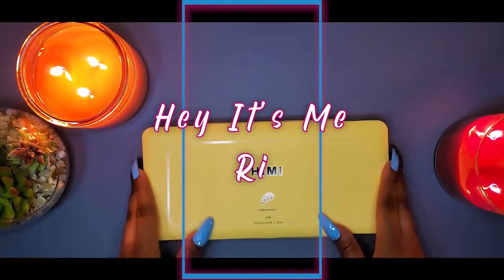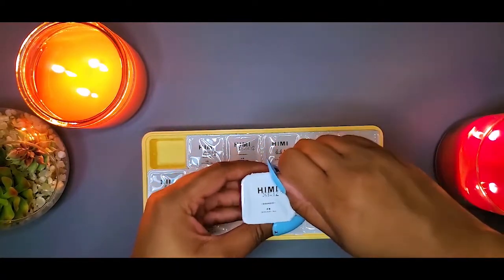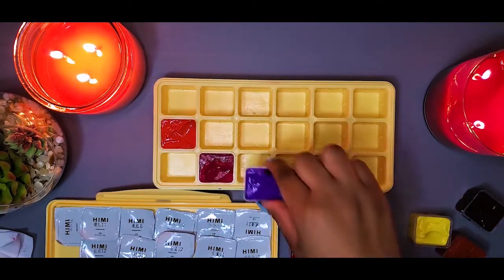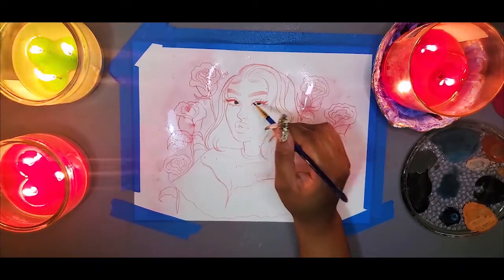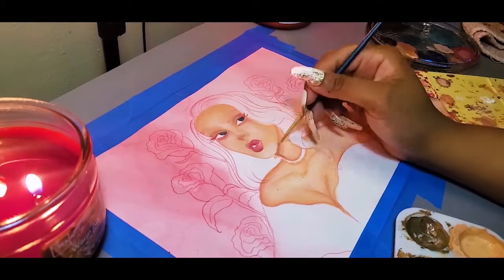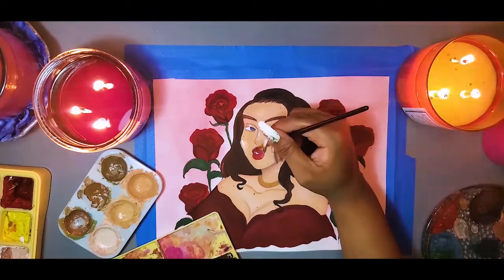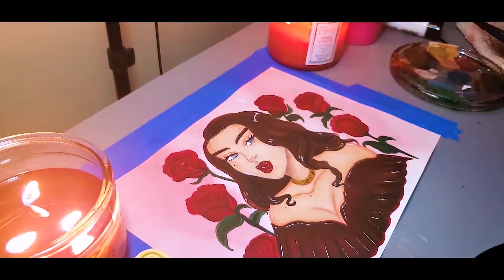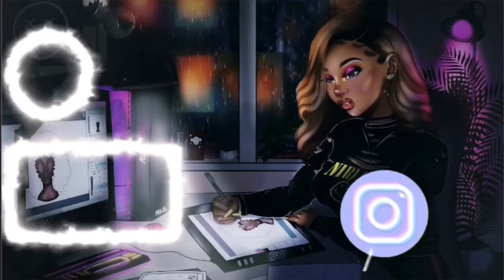HIMI /MIYA Jelly Gouache Review + Giveaway: Ri0nlineArt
👽 Whats up I'm back Creative My Babies👽
Hopefully you find this helpful. Or Whatever.

+Mic is wonky sorry+
Like what you see give the video a thumbs up.

PRODUCT DETAILS
Available Colors : PINK, MINT GREEN, YELLOW, AND BLUE
HIMI Gouache Paint Set Jelly Cup
Material: Non toxic gouache paint
Capacity: 30ml per jelly cup
Colors: 18 vibrant colors
Design: Jelly cup
Package Includes: 18 x jelly cup gouache paint, 1 x simple palette, 1 x portable storage case
Gouache paint set for professional artists
Professional gouache paint for artists and art lovers
Watercolor gouache paint for canvas painting
Best holiday gift for kids, friends and painting lovers

+++ With a Zer0 +++
Worldwide shipping.!
GIVIEAWAY ENDS JUNE 17TH 2020
Comment your instagram on this video

Art Supplies
Random white gelly roll
Himi Jelly Gouache 18 set
Art n Fly multi liners fine black
Canson watercolor paper
TICONDEROGA  Red pencils
Mudder 12 Pieces Artist Paint Brushes Fine Paint Brush